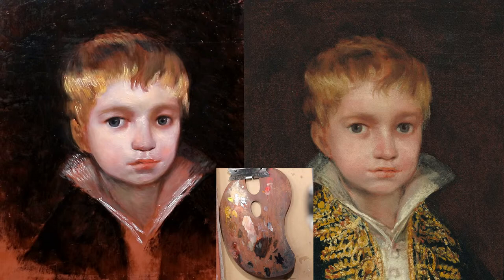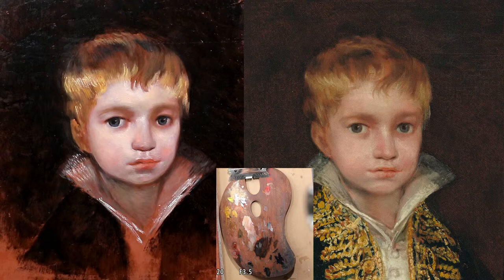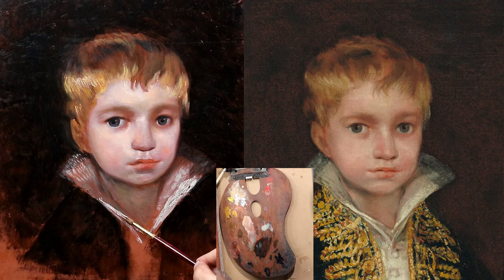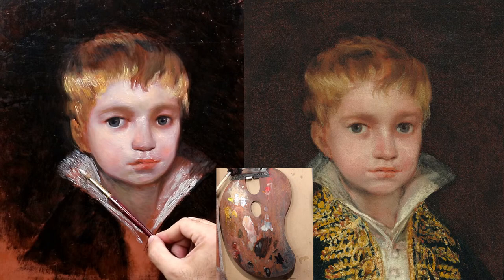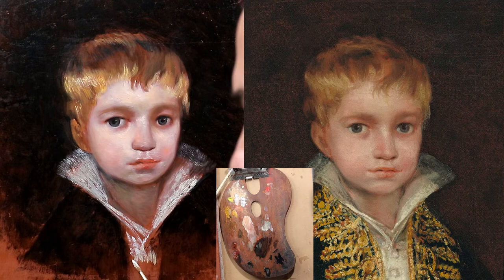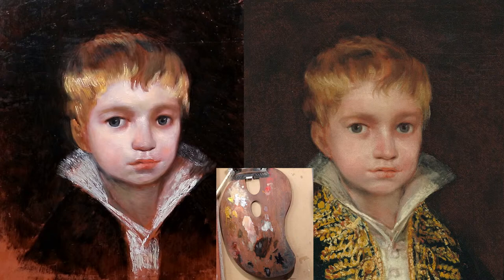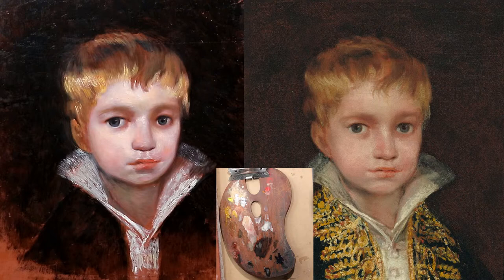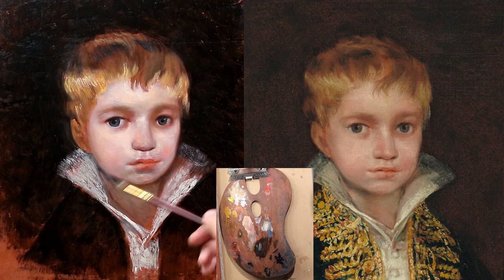Goya's Painting Technique Demo Part II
Join me live as I demonstrate and talk about Goya's technique used for the portrait of Victor Guye painted around 1810.

Do you want to study drawing and painting with a structured curriculum and personalized critiques? Learn more about my one on one live online full curriculum courses

Below you will find a selected list of the books and materials that I have used for the majority of my research on the channel.  Thank you.

Join my next Youtube live Thursday June 8, 2021 at 6pm.